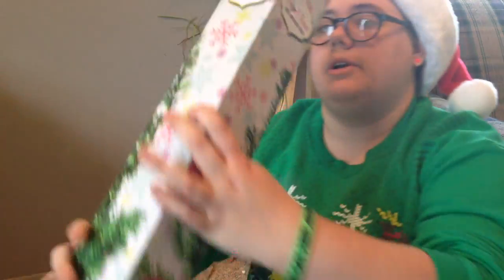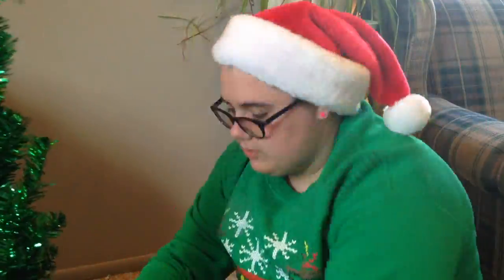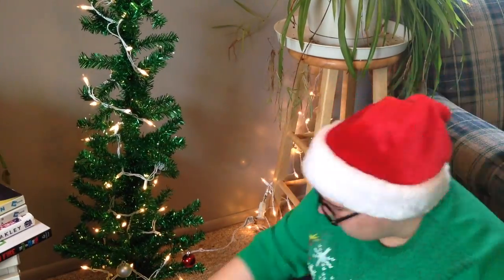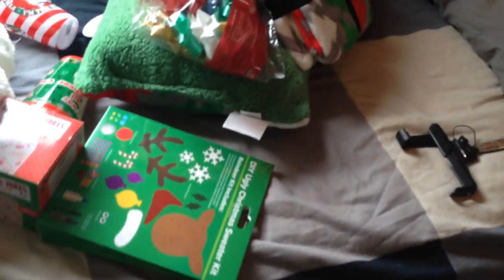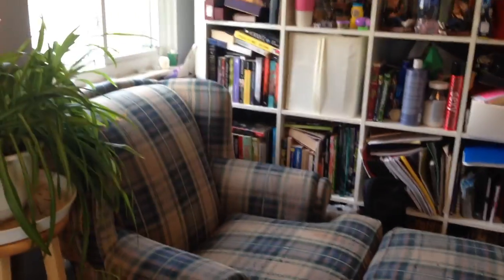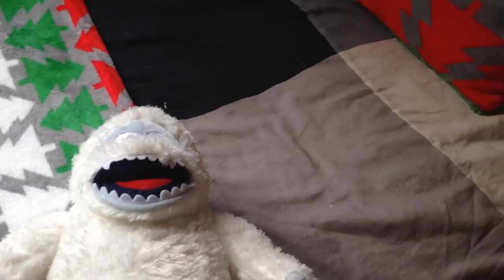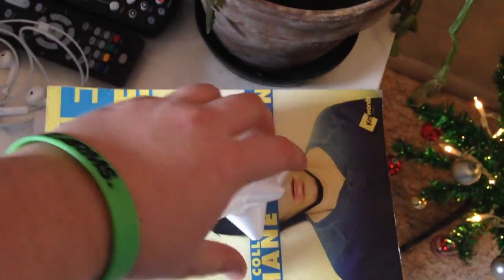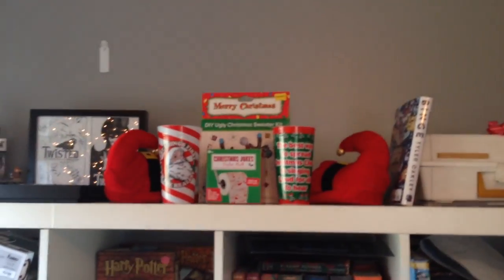MAKING MY ROOM CHRISTMAS | Riley Kyle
So I decorated my room and thought it looked pretty cool.

Social Media!

Use 'frickin christmas' in your comment if you're reading this!